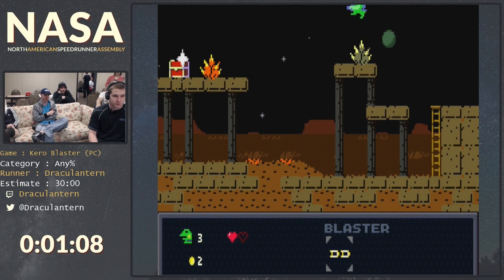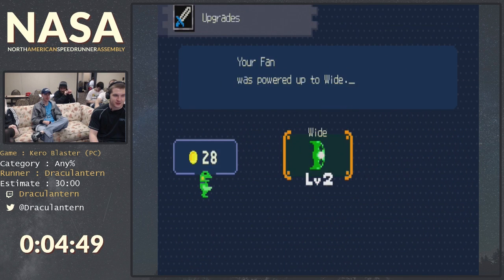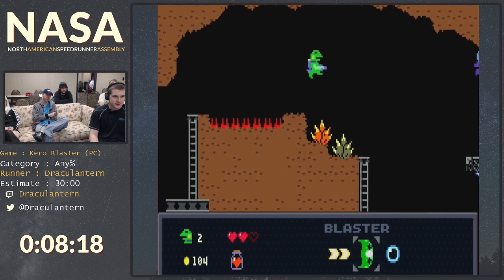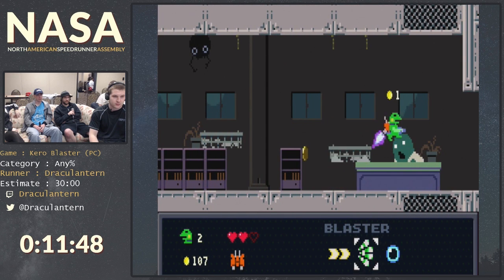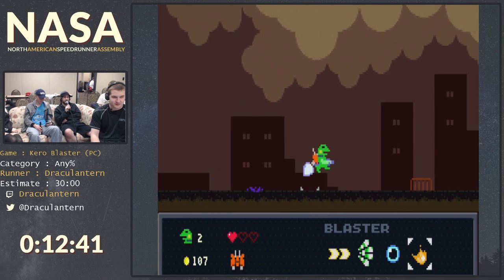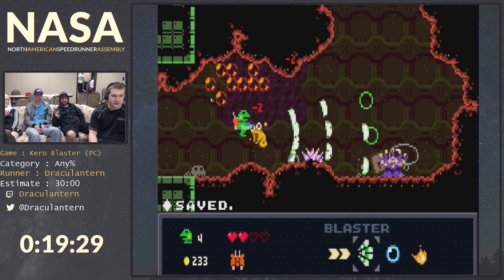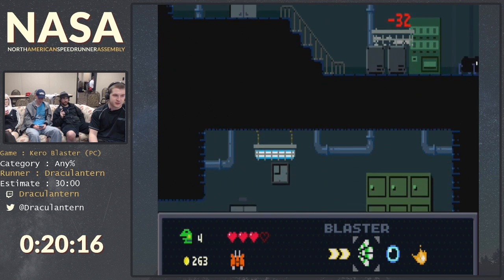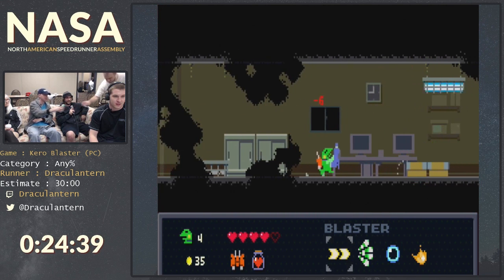NASA 2016 | Kero Blaster - any% by Draculantern